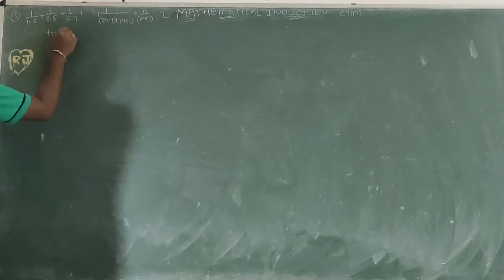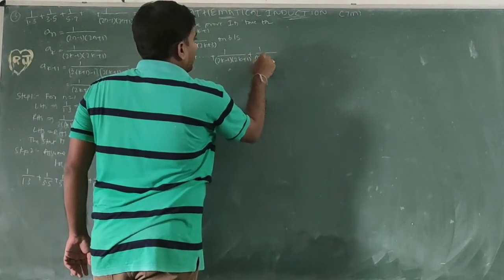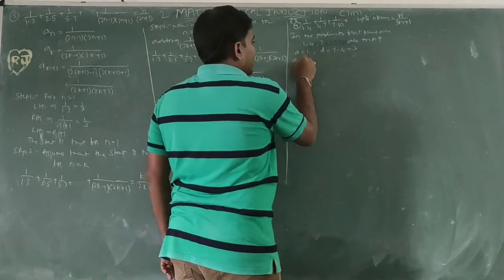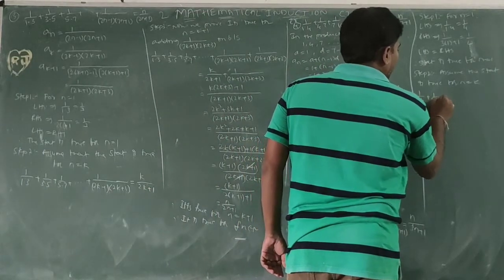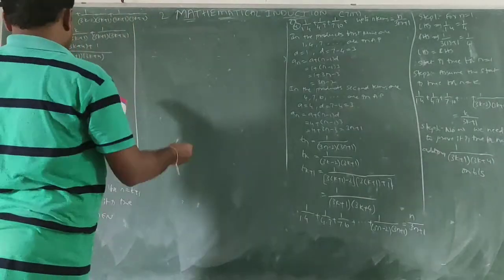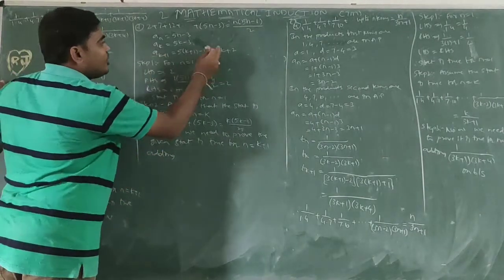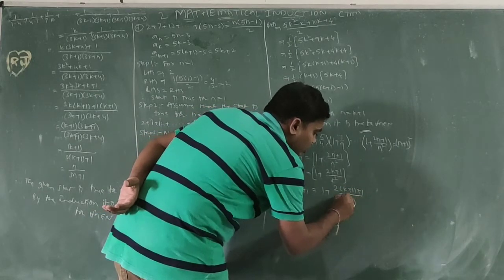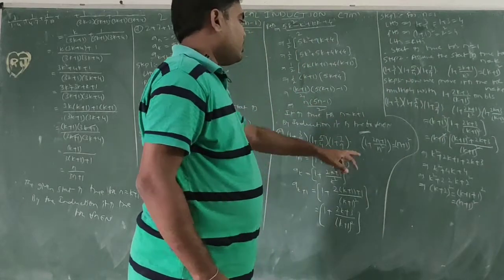MATHEMATICAL INDUCTION/PART-2/INTER MATHS 1-A